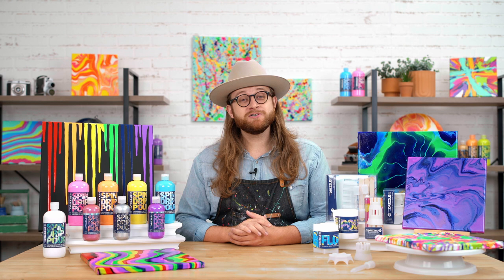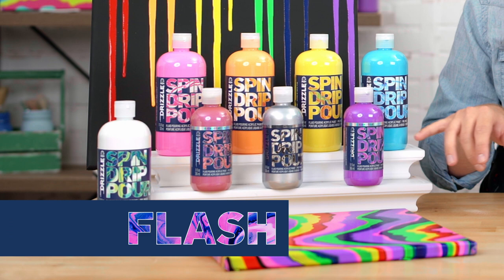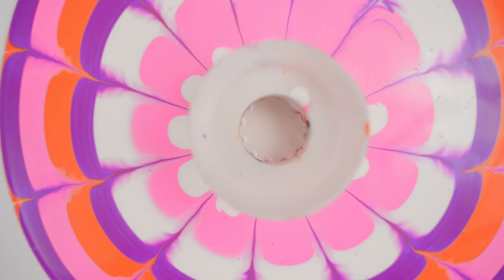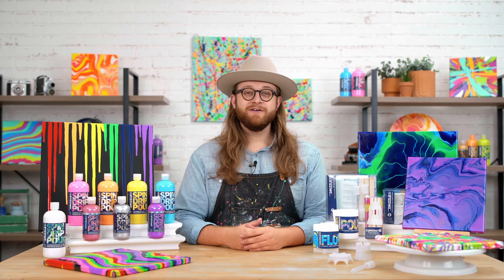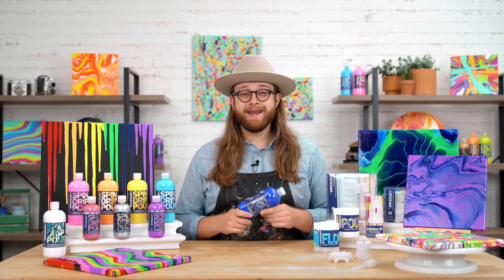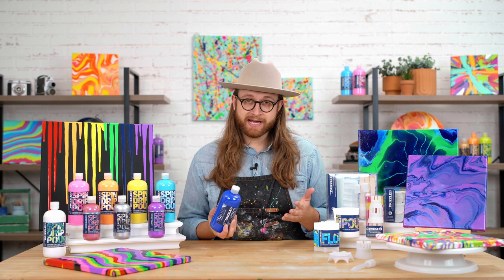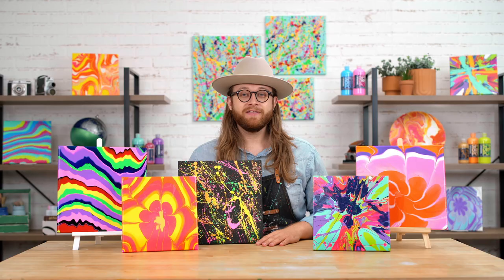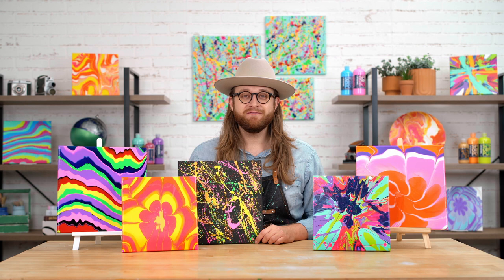FolkArt® Drizzle Overview | Michaels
Let color flow! Learn about the limitless possibilities with FolkArt Drizzle Premium Pre-Mixed Fluid Pouring Acrylic Paint.